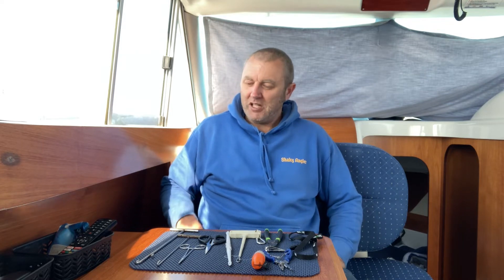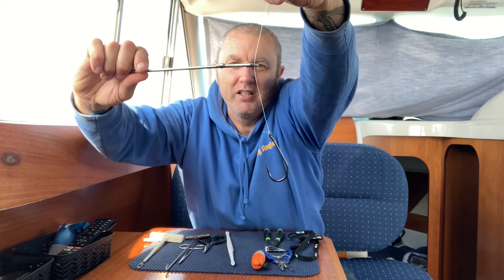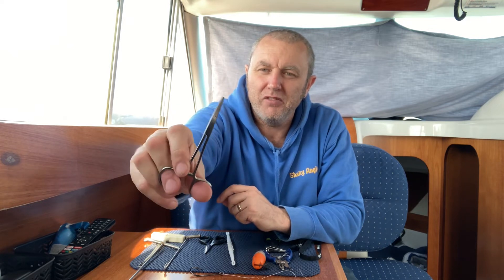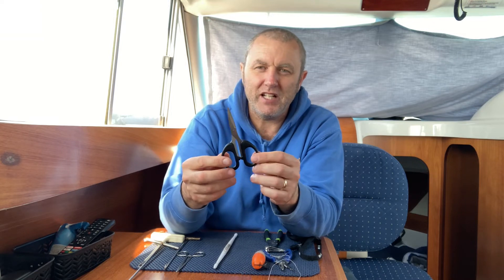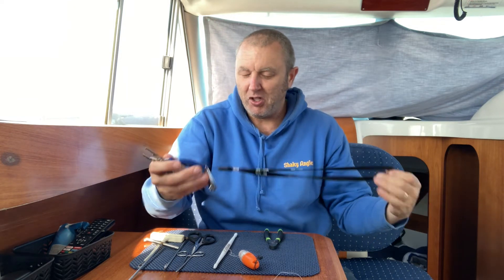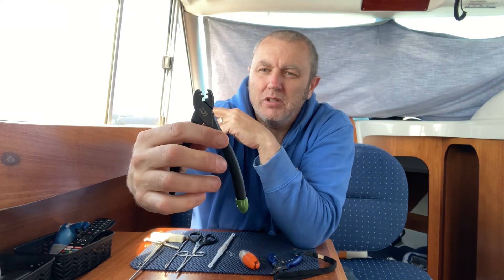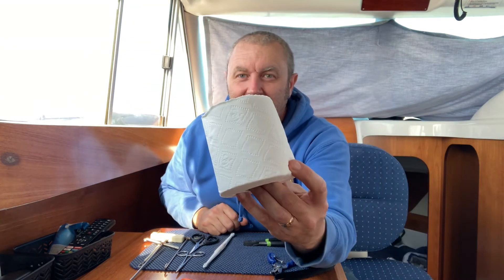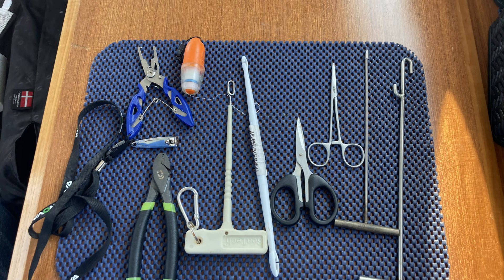Tools of the trade beach and boat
More for the beginners as no doubt most will have the tools for the trade when fishing. I hope it may help some others out though.